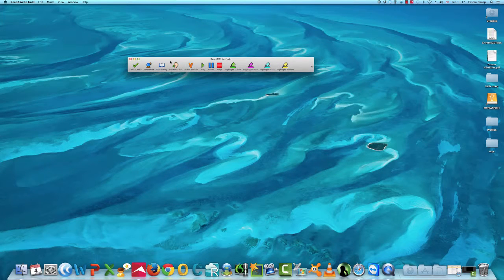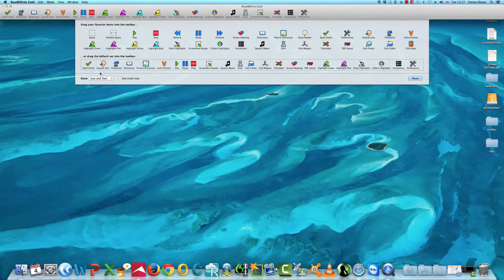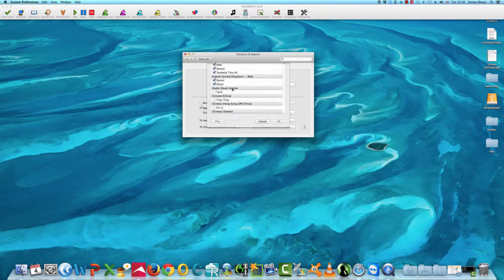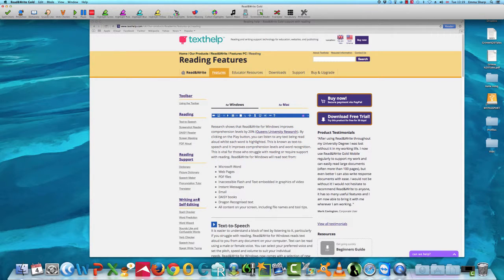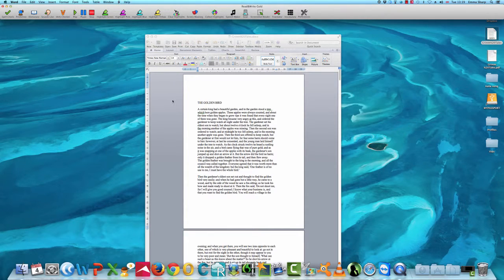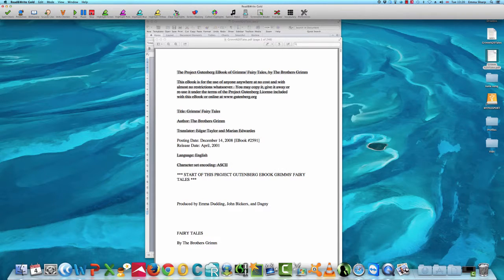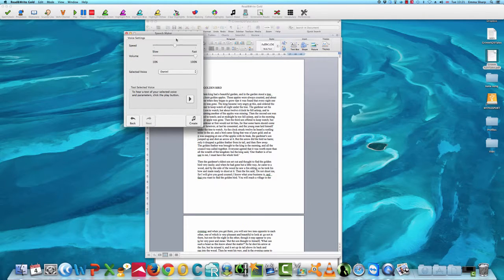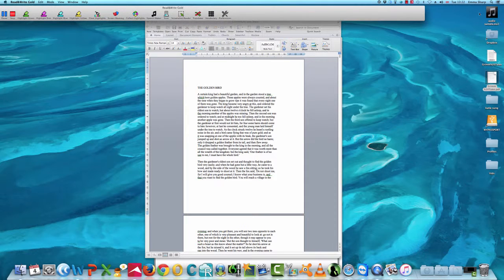Texthelp For Mac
Texthelp Read & Write Gold for Mac/OSX. 08/2015